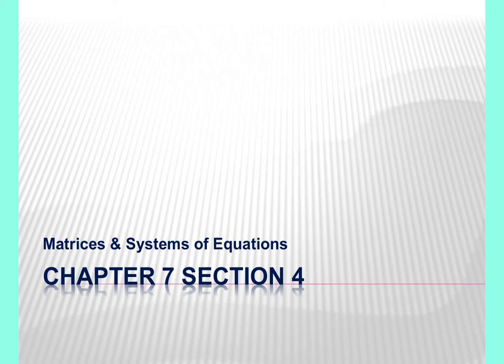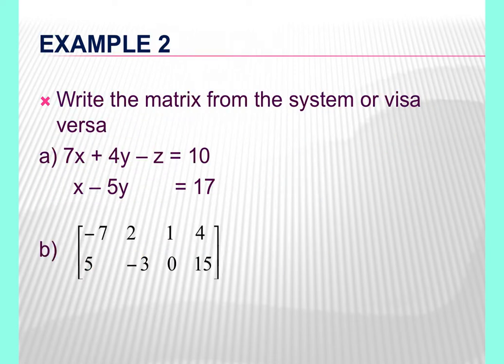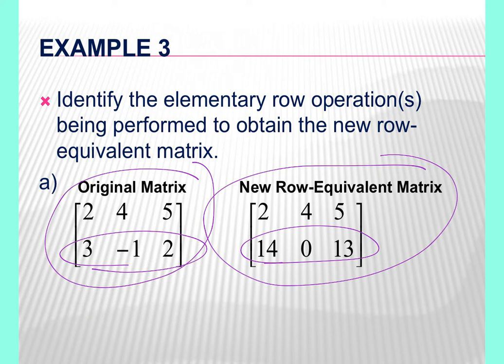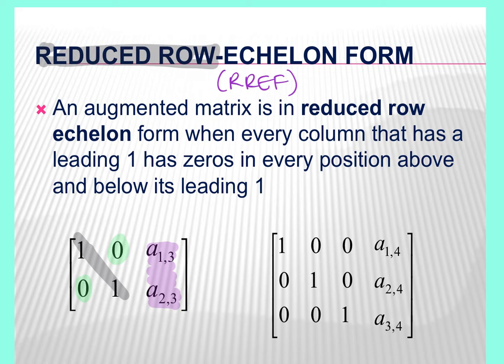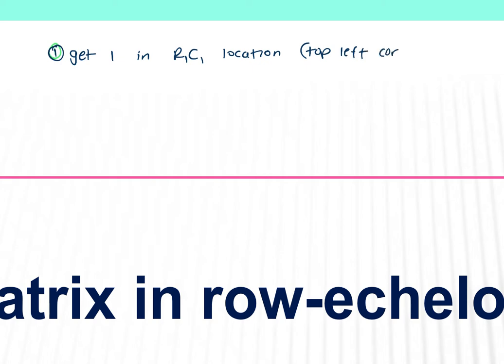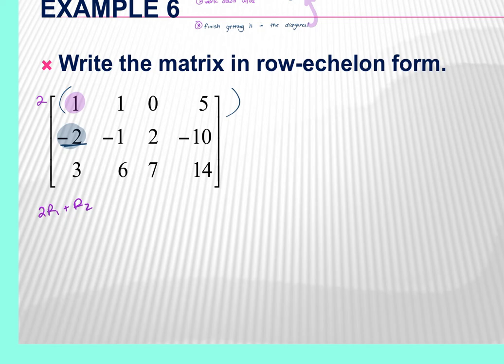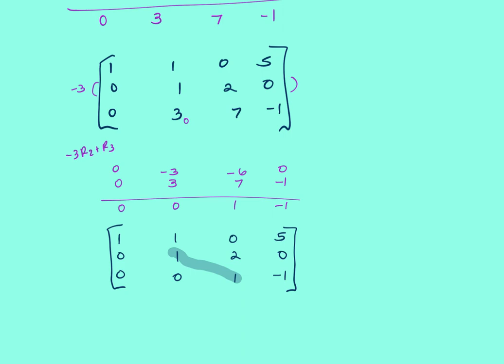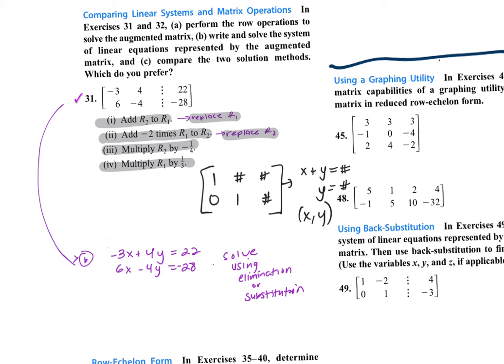2.2_7.4 Matricies (part 1).mp4